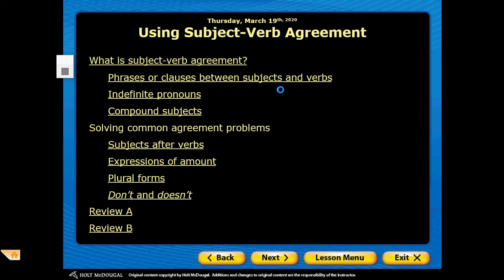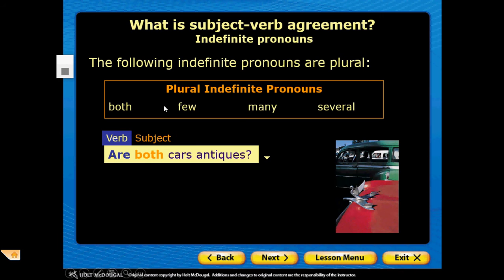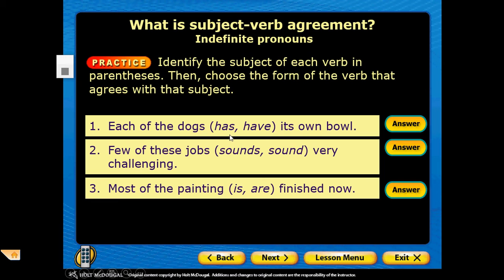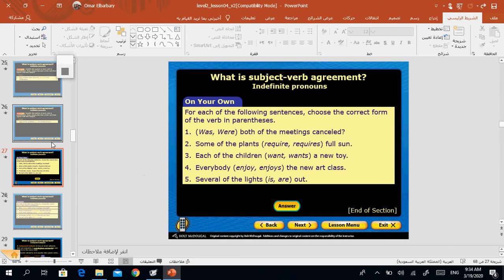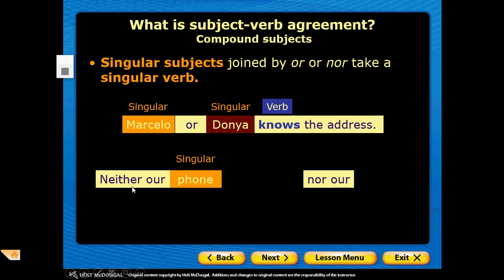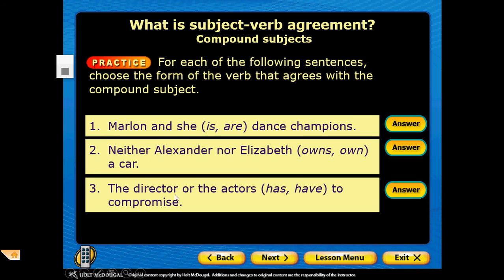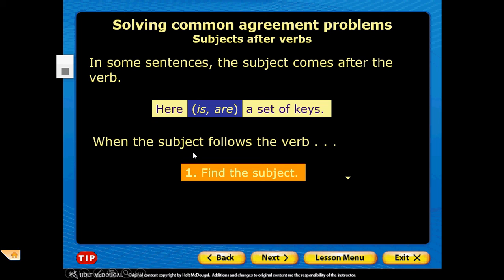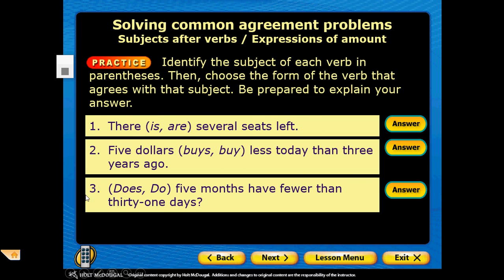Grade 10 grammar lesson 4 part 2 week 9